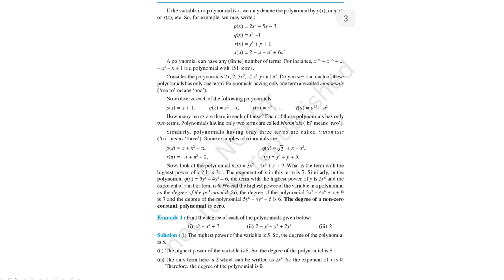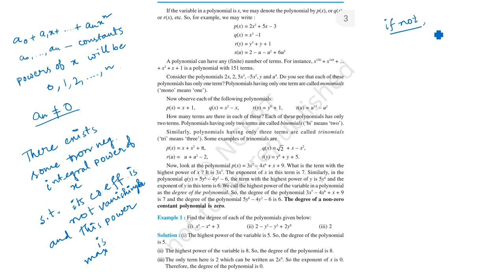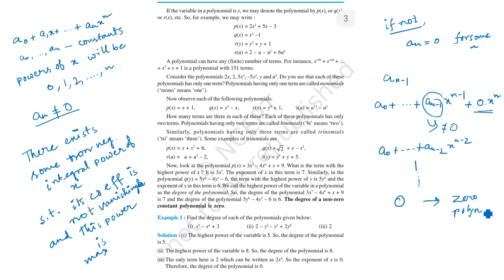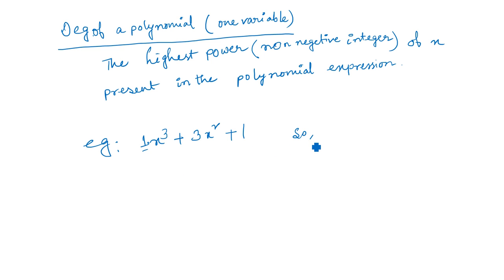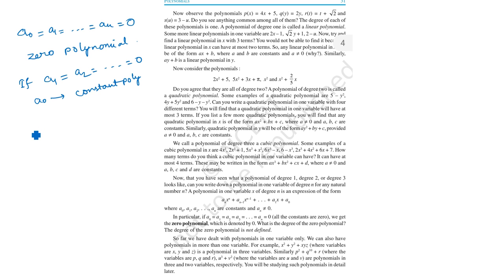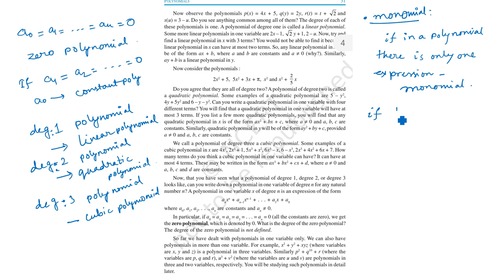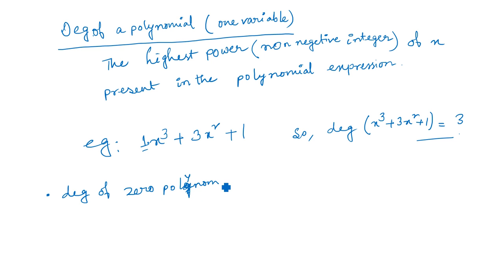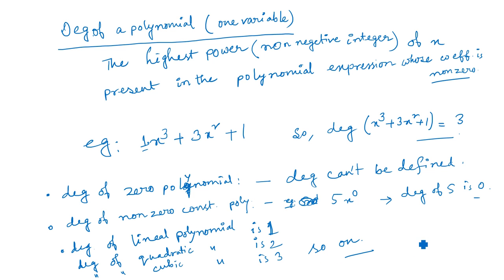NCERT|| Class IX|| Chapter- POLYNOMIALS | INTRODUCTION, Part 3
Follow the links below for the previous introductions .